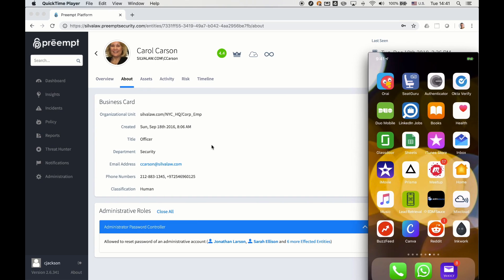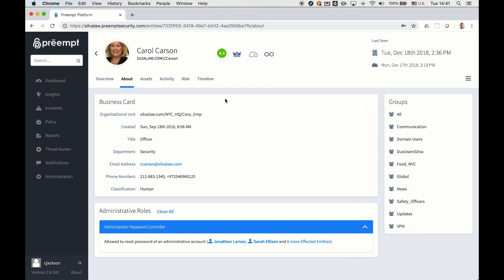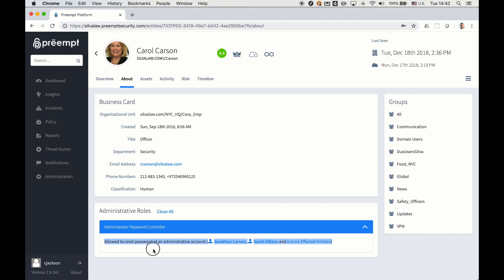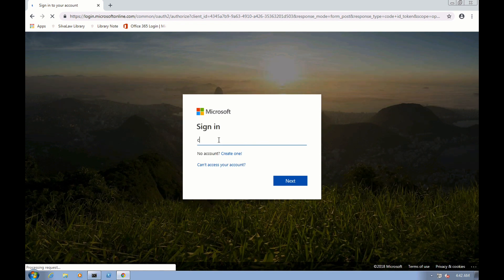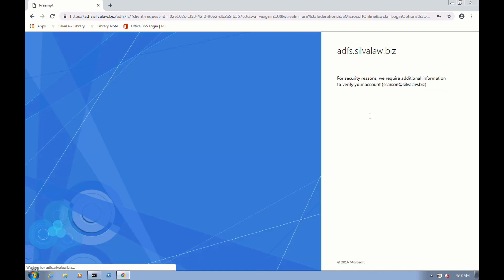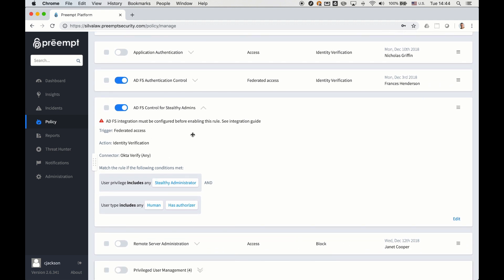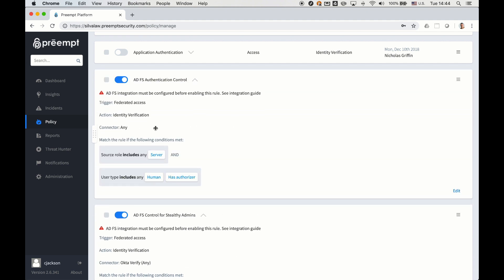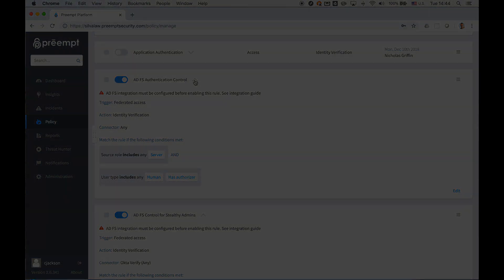Okta and Preempt: Context-Aware Multi-Factor Authentication (MFA) (Video 1 of 4)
See how to adaptively trigger Okta MFA based on changing risk or threat context. Here we will demonstrate Preempt automatically detecting the presence of a stealthy administrator in a network and then triggering an Okta MFA challenge based on policy. (Video 1 of 2)

See also:
Okta and Preempt: How to Apply SSO Policies